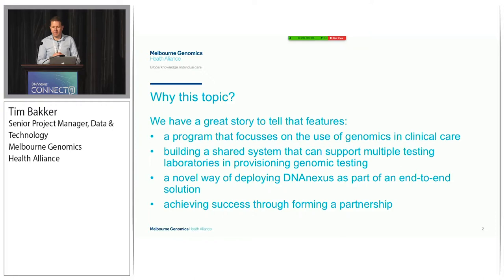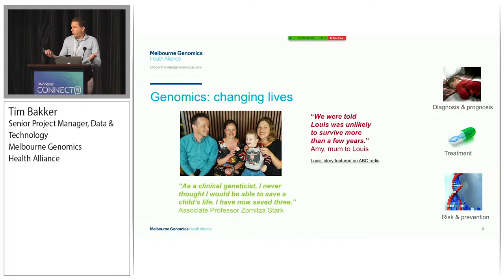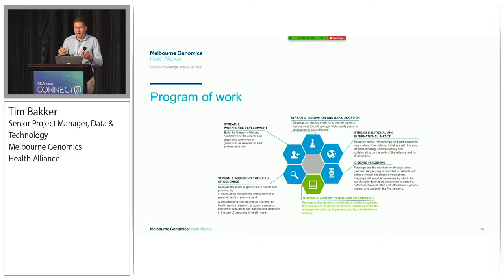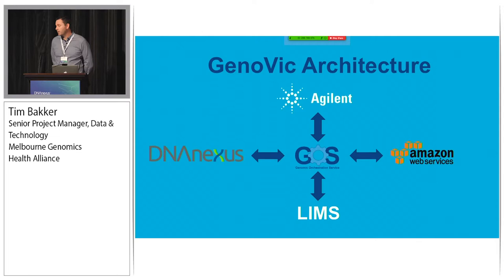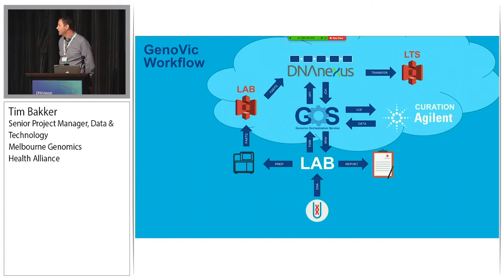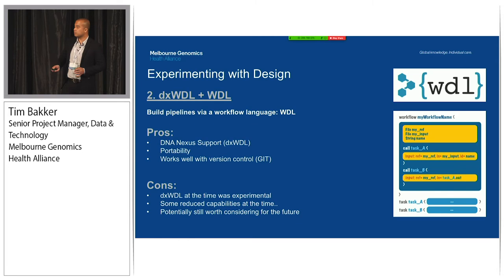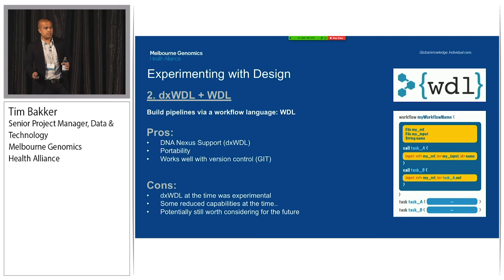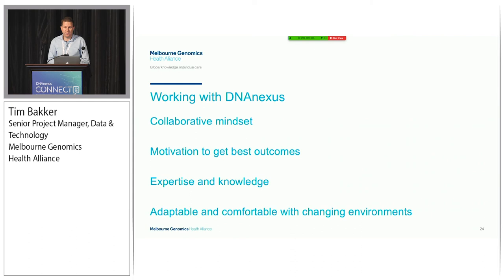DNAnexus Connect 2018 - How DNAnexus is Part of a System to Embed Genomics into Everyday Healthcare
Tim Bakker, Anthony Marty, and Chris Leng from the Melbourne Genomics Health Alliance discuss setting up GenoVic, their shared clinical system for genomics, and how DNAnexus helped accelerate their collaborative effort.